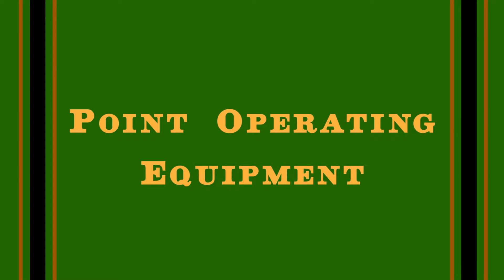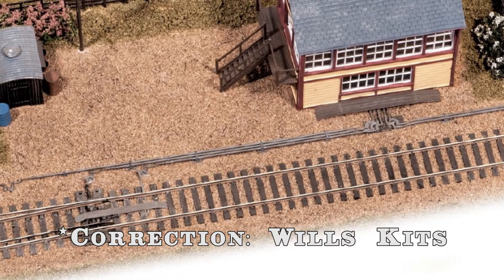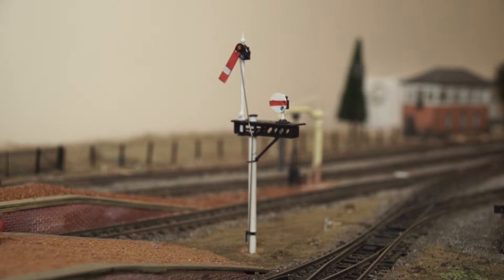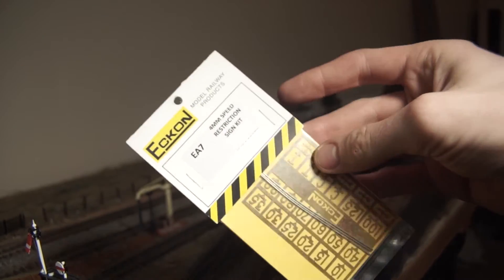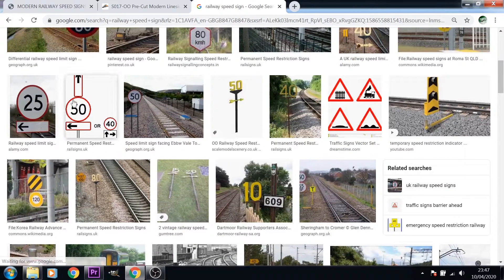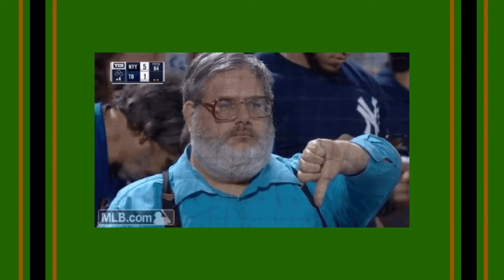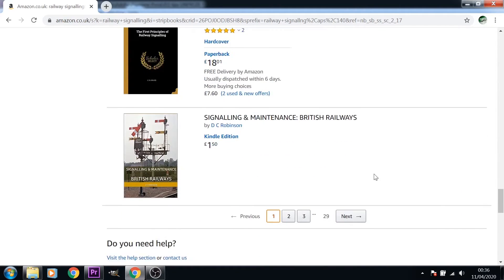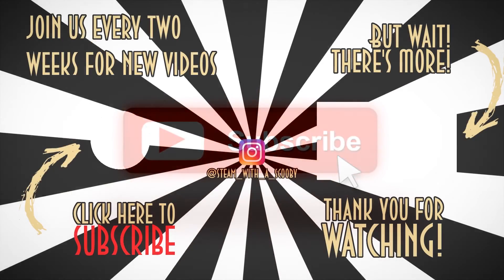5 More Important Little Details - SWAS Episode 23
In this video, I look over 5 More Little Details which I deem to be rather important when creating a accurate model railway - as its the small things that are the best.